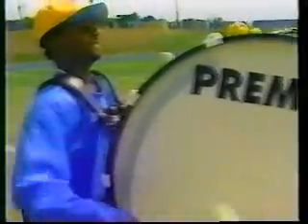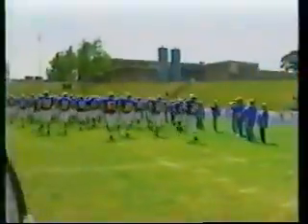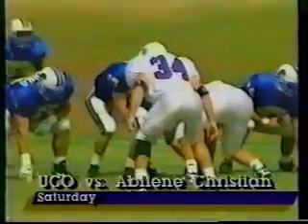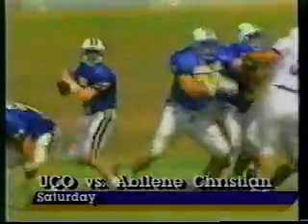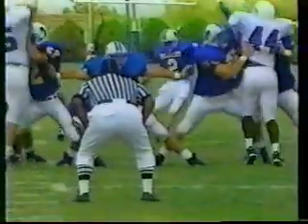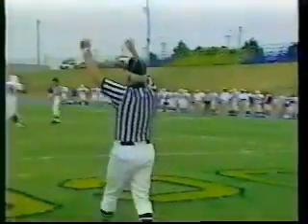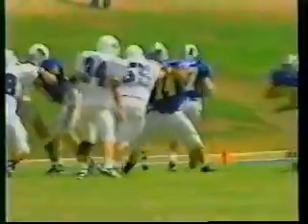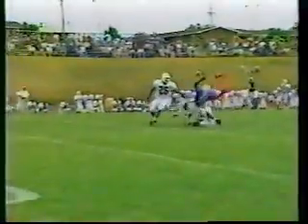1998 ACU Huddle HL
1998 UCO vs. Abilene Christian Highlights "The Huddle"